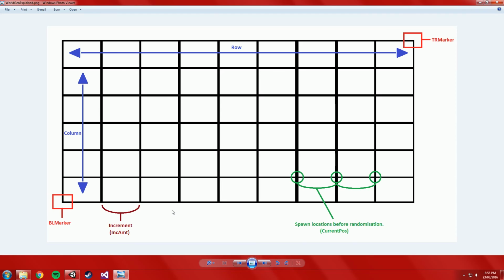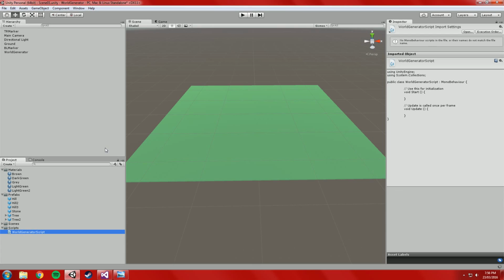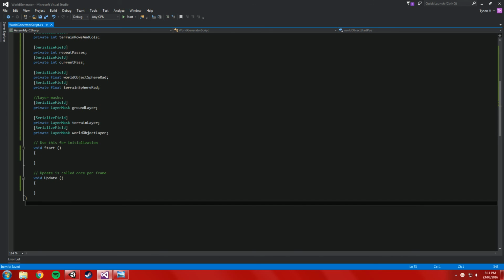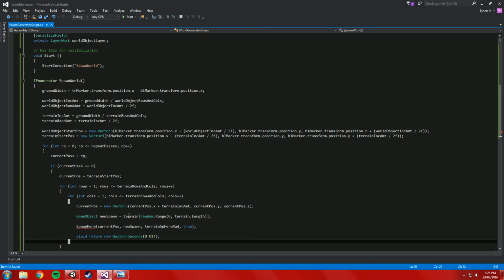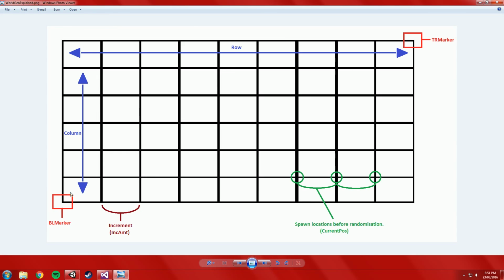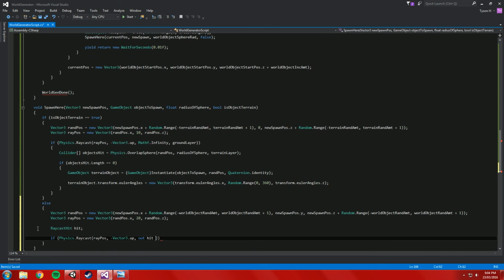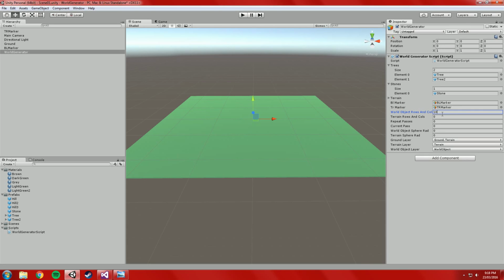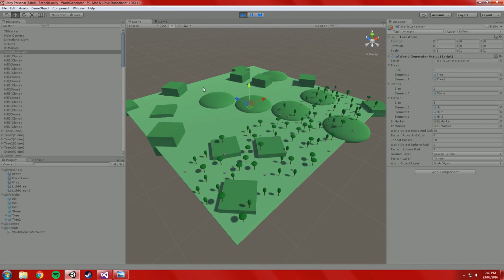Unity Tutorial - 3D World Generator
A video tutorial detailing how to write a script to fill a flat world with terrain and objects.

Functions used:
- Nesting For loops
- Random.Range
- Raycasting and OverlapSphere
- Coroutines